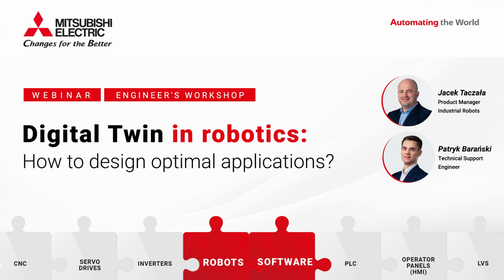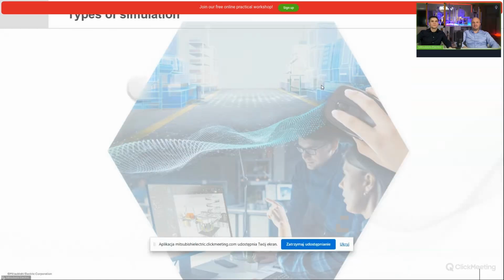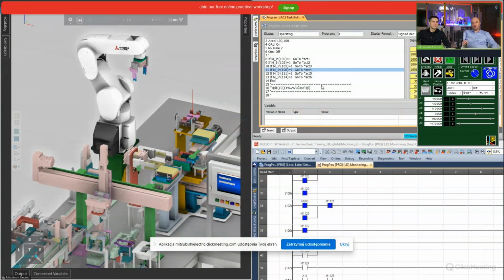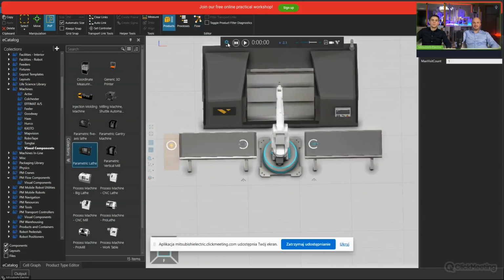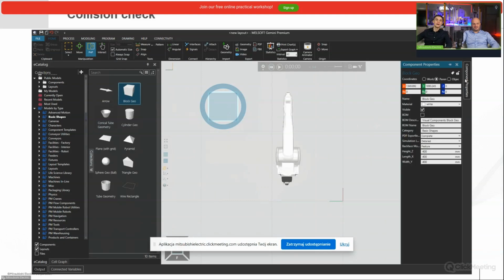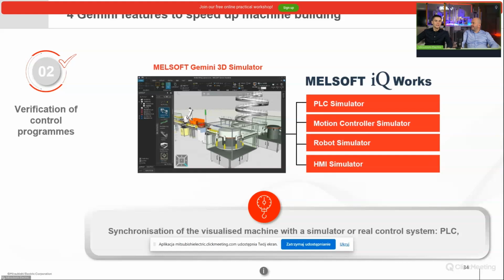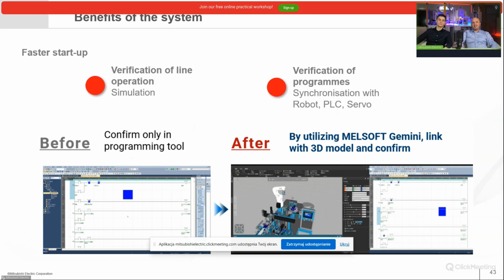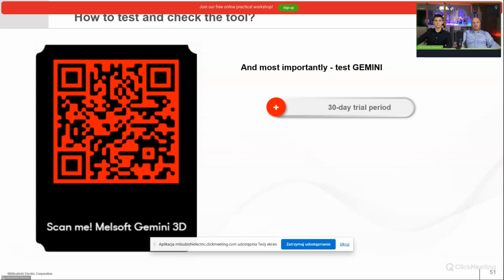Digital Twin in robotics: How to design optimal applications? I Mitsubishi Electric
Discover how Digital Twins can revolutionize your production processes, from design to implementation. Learn how to simulate, refine, and optimize industrial applications using advanced tools like MELSOFT Gemini from Mitsubishi Electric.

In this webinar, you will learn:
✔️ What is a "Digital Twin," and why is it important?
✔️ How to design applications to avoid post-assembly corrections.
✔️ How to simulate and refine applications before implementation.
✔️ How to visualize projects and integrate them with actual PLC and robot programs.
✔️ Applications of digital twins across various industries.
✔️ The role of simulation in robotic applications.
✔️ Practical use cases of MELSOFT Gemini.
✔️ Benefits of virtual commissioning and testing.

Dive into the world of industrial automation and see how cutting-edge simulation technology can simplify your processes and enhance your outcomes.

Start watching now and transform your approach to production simulation!